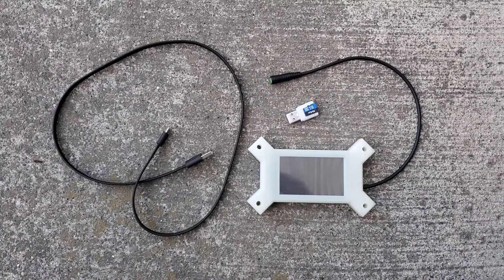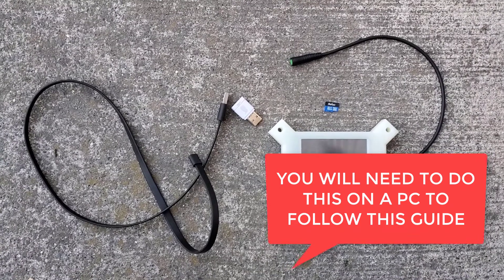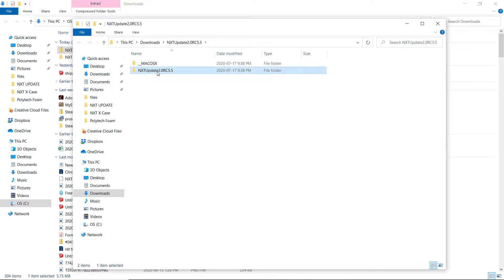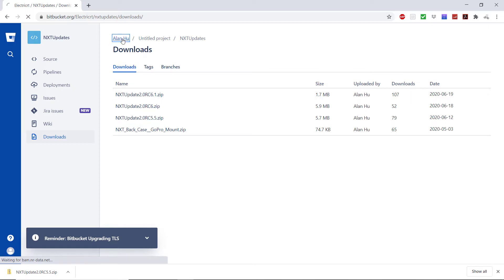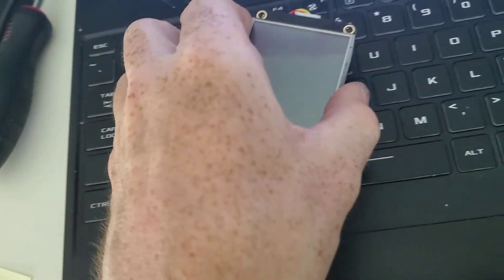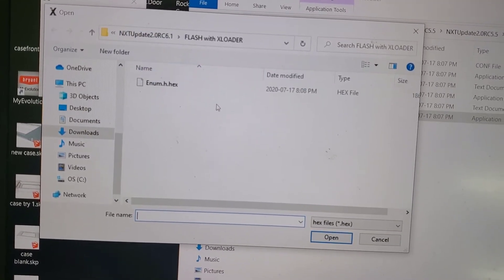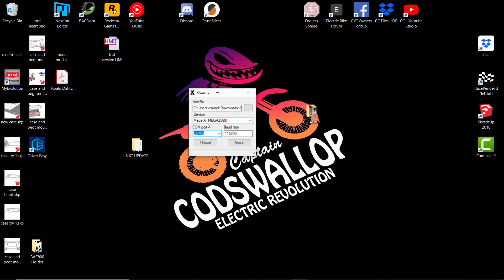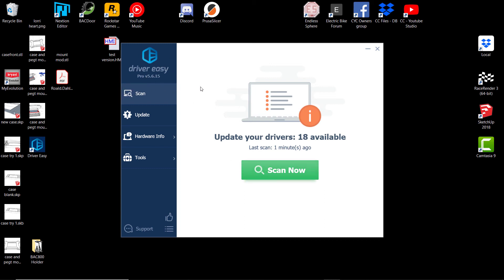NXT firmware update guide